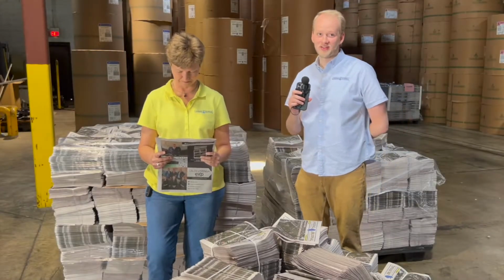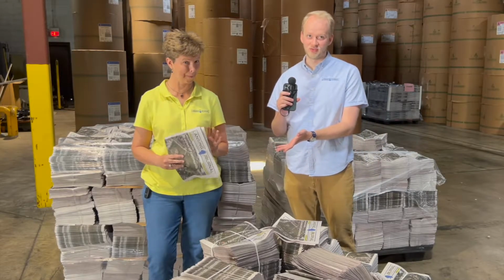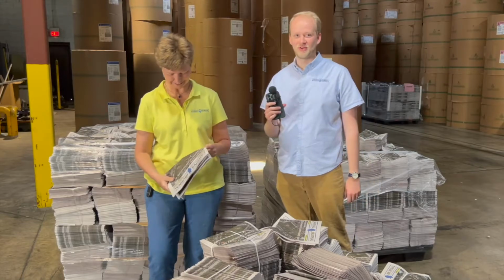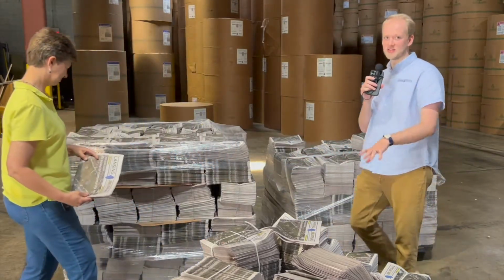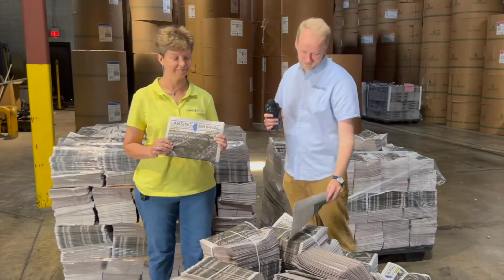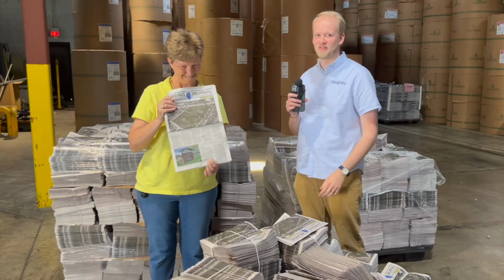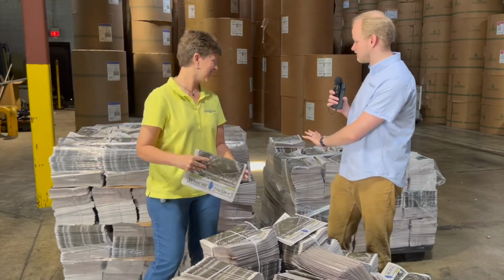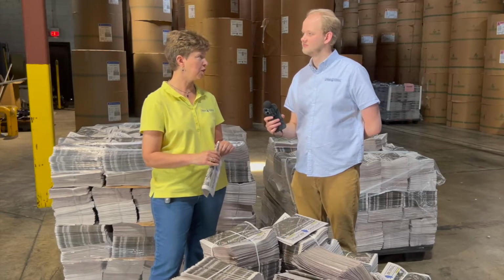Previewing print — A visit to Blue Island Newspaper Printing